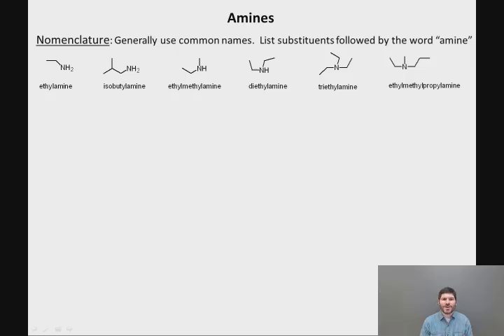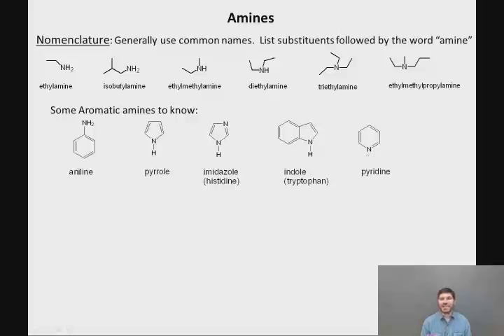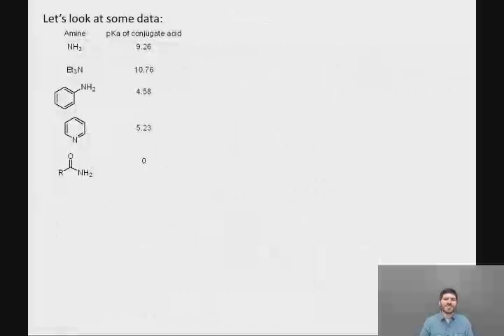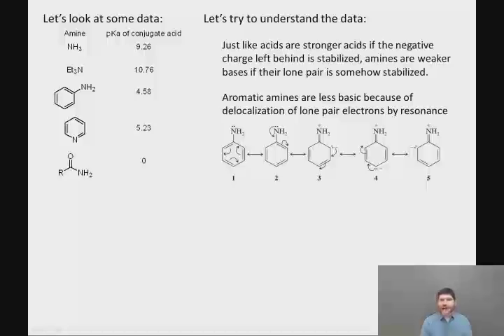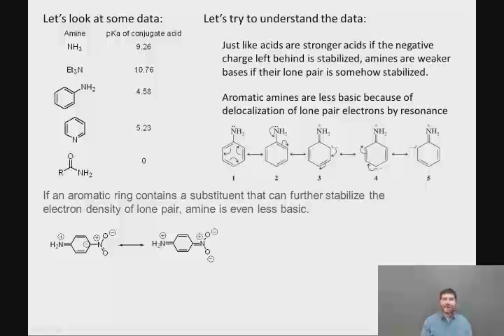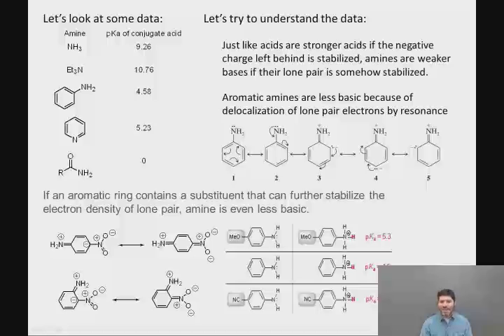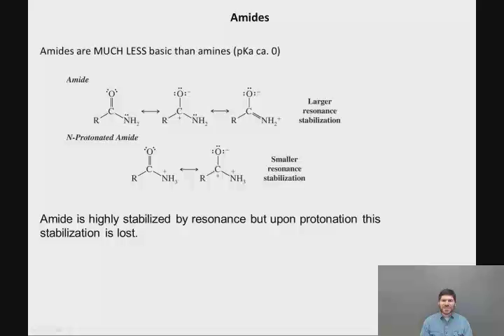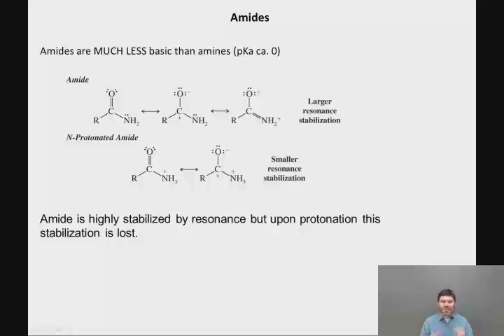12 01 Amines